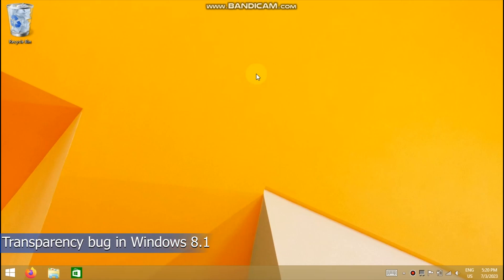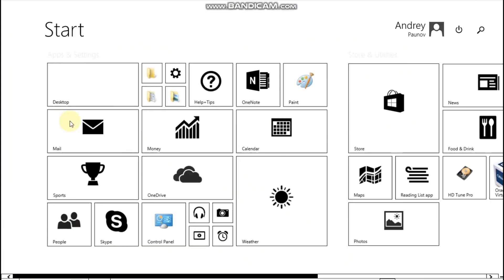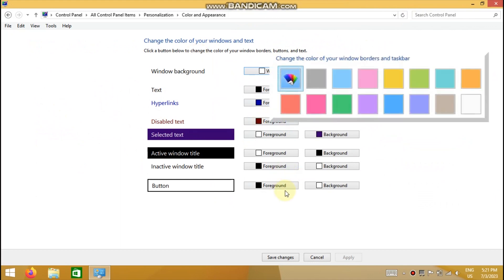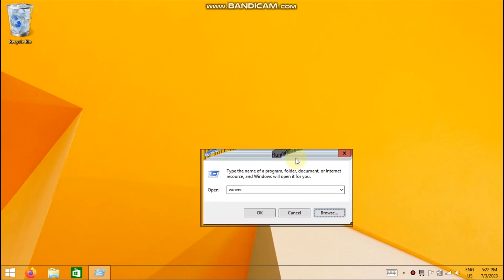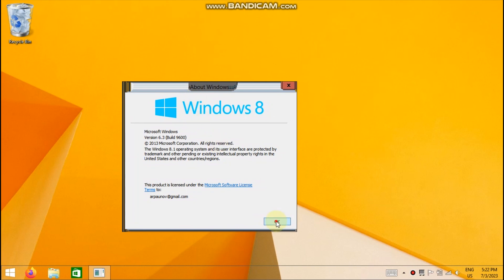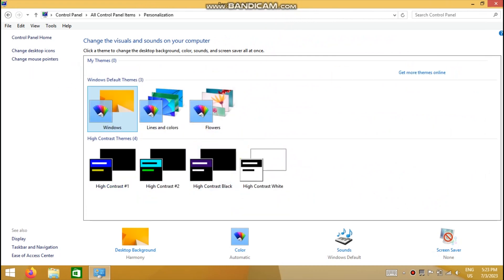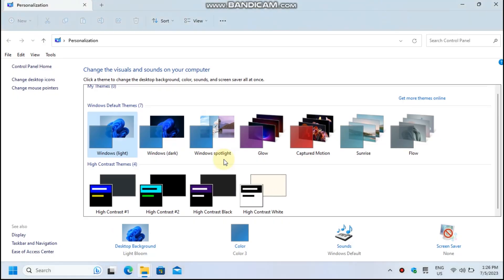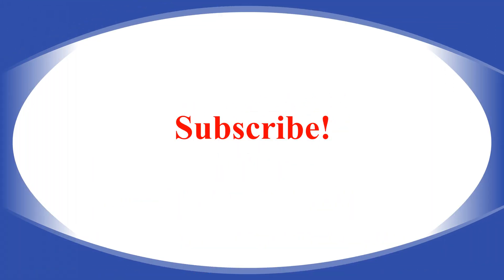Transparency bug in Windows 8.1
Transparent window borders in Windows 8 or 8.1 "Aero Lite" theme? It is possible due to a bug in the DWM (Desktop Window Manager) and the color settings. If you switch to High Contrast White, then open Color and appearance and leave it, and switch back to the Windows theme, the Color and appearance settings don't update with the theme. And when you click on Save changes, you have enabled the Aero Lite theme, but with transparent borders. It is full of glitches, though, as this is a bug, and not intended. But interesting to know, nevertheless.

Classic Personalization:
explorer shell:::{ED834ED6-4B5A-4bfe-8F11-A626DCB6A921}

Classic Color and Appearance CPL:
explorer shell:::{ED834ED6-4B5A-4bfe-8F11-A626DCB6A921}\pageColorization

Chapters:
00:00 - How to trigger the bug
01:01 - The transparent window borders
02:12 - Does it work on Windows 11?
03:05 - Thanks for watching! Please subscribe!